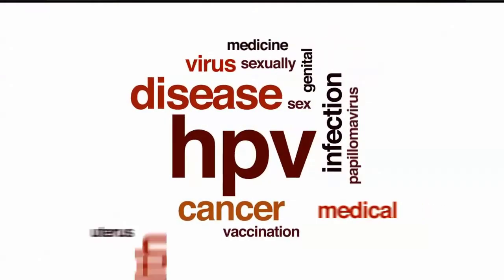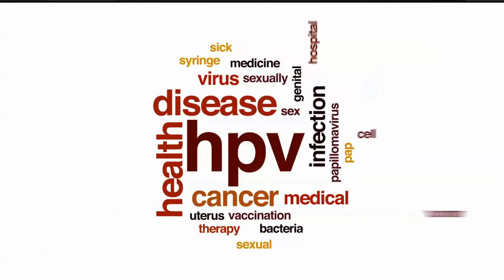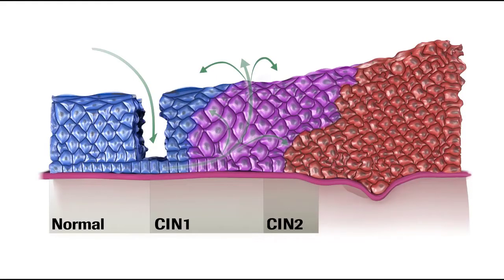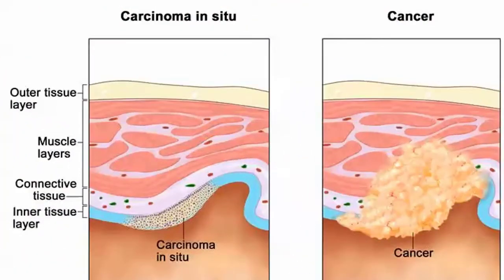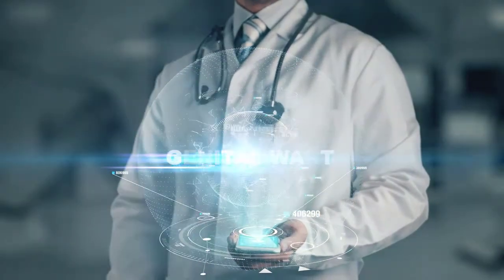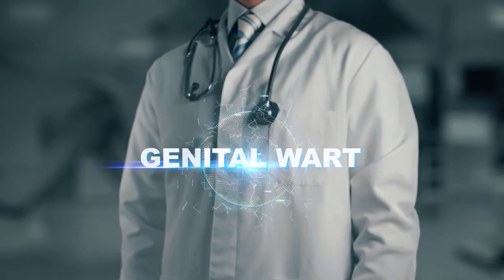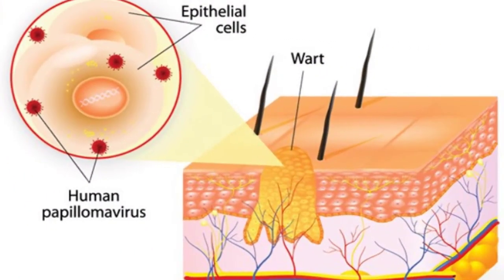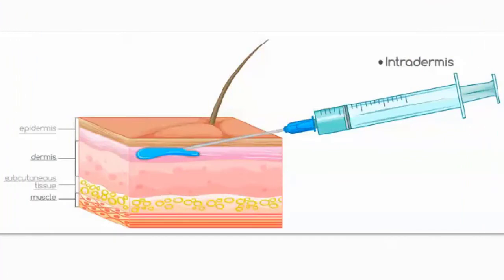HPV Genital Warts Treatment Scottsdale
HEMORRHOID CARE CLINIC BY LASER
RECTAL CARE CENTER
GENITAL WARTS CENTER
8752 E Via De Commercio #2
Scottsdale, Arizona 85258